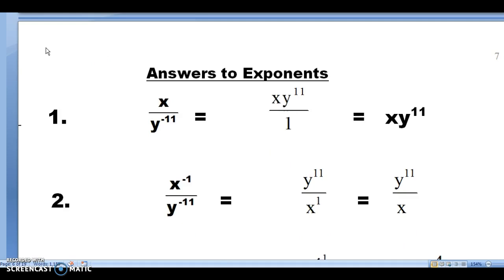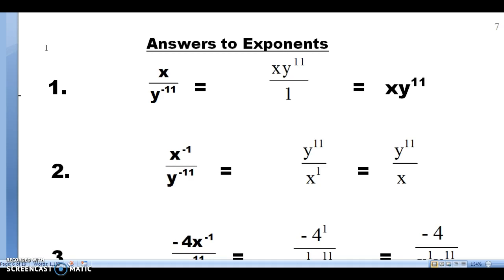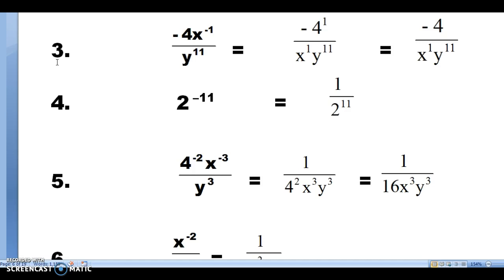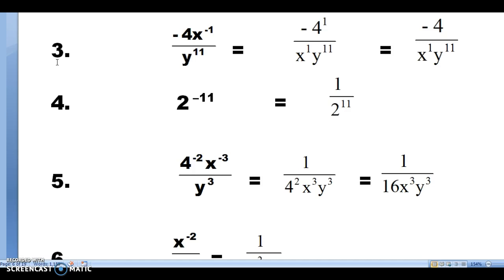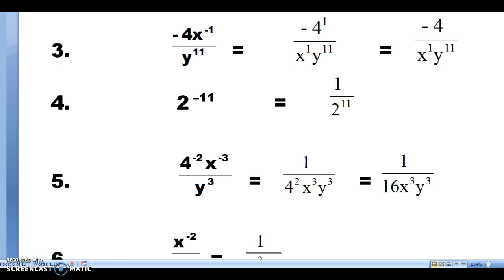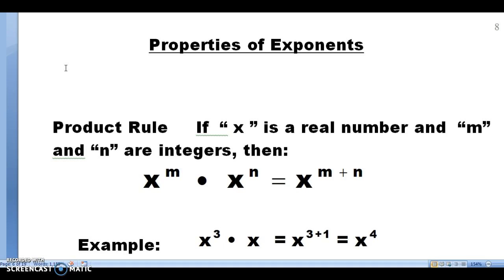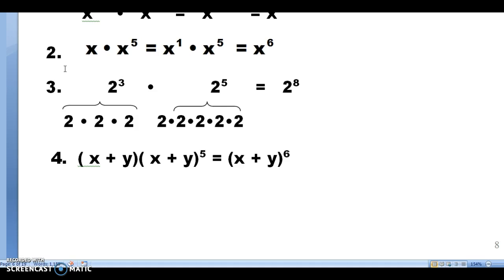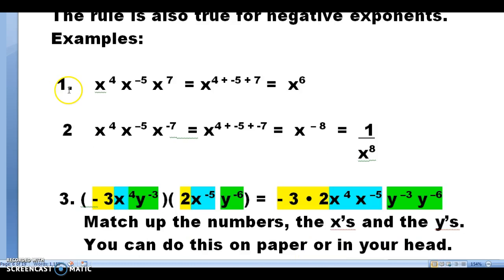Martha Moody Week-2-Part-1-Lecture-Notes pages 6-10